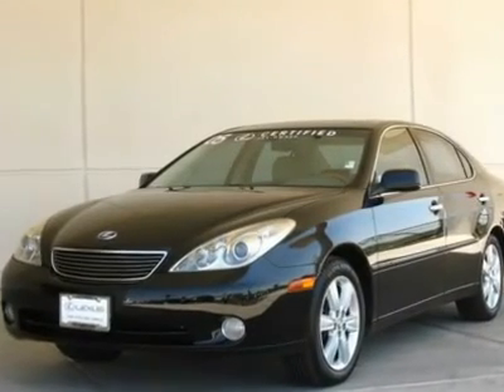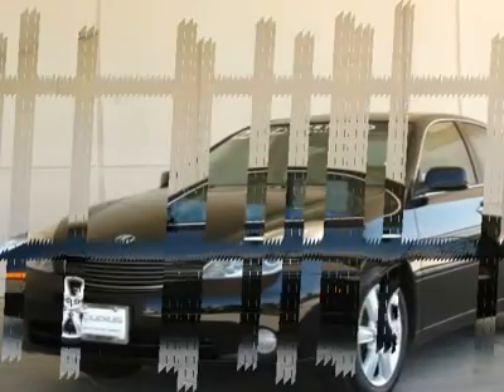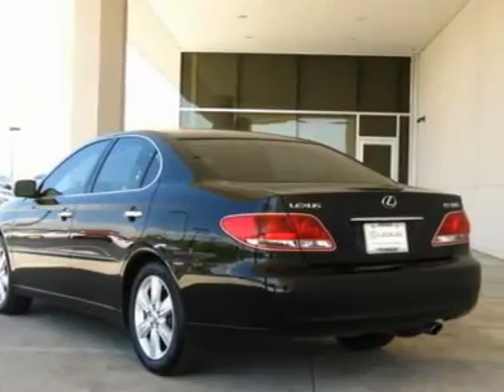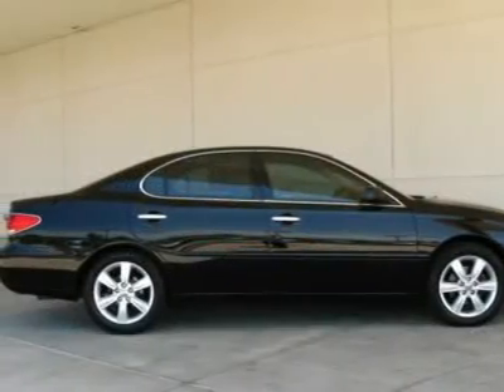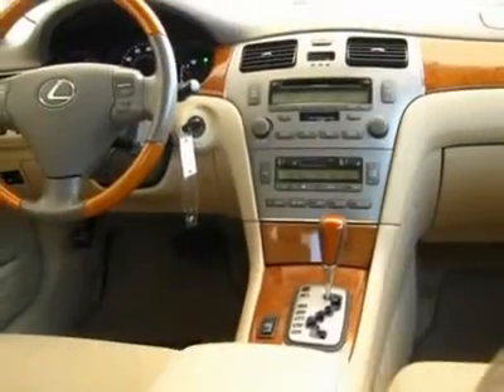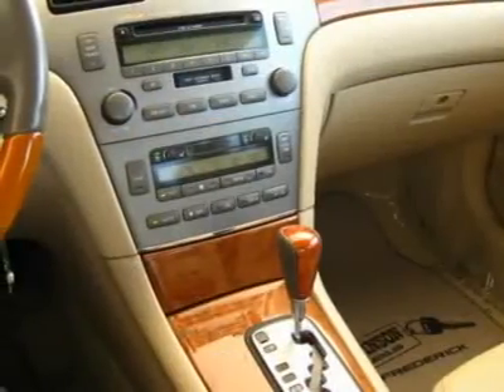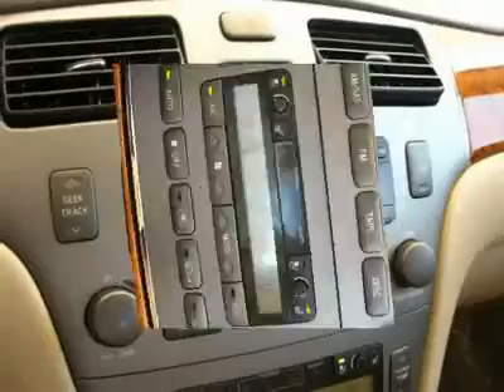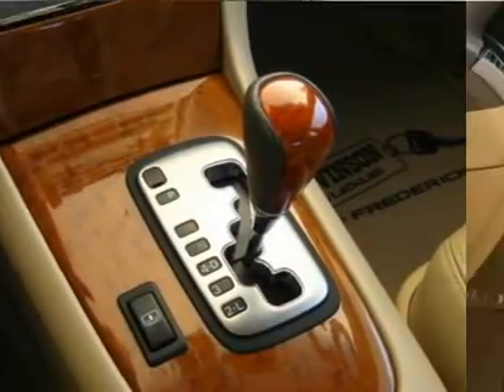2005 LEXUS ES 330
2005 LEXUS ES 330 Frederick CO

Stevinson Lexus of Frederick Used
8337 Raspberry Way

This is one of our very special cars.  The ES330 has long been Lexus's best selling sedan because it represents all the best of our brand at a very affordable price.  This beautiful Certified Pre-Owned car has only 35,000 miles, is equipped with leather, sunroof, heated and cooled front seats, dual zone climate control, seat memory and on and on.  Having passed Lexus's rigerous 161 point inspection this ES330 carries lexus's industry leading 3yr/100,000 mile warranty.   And it is pretty!  Call Dennis Van Valkenburgh or Scott Sloane today for internet pricing and details.